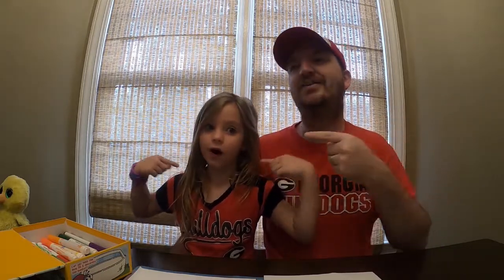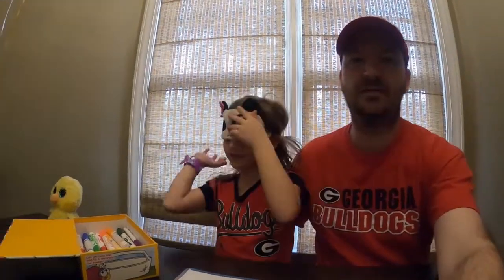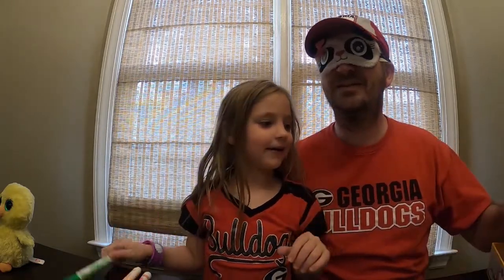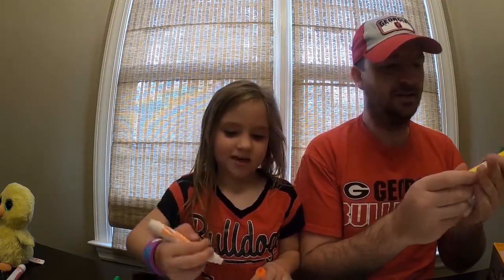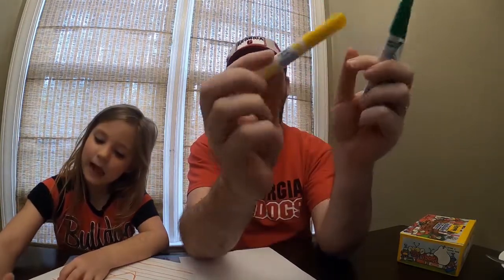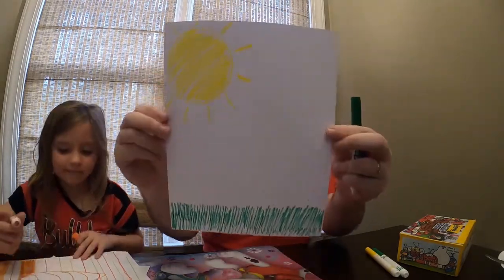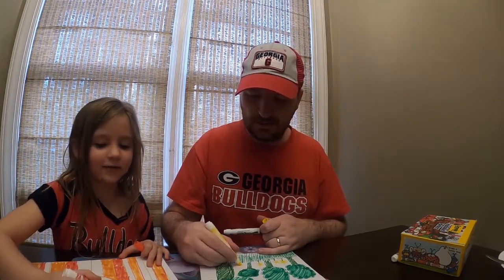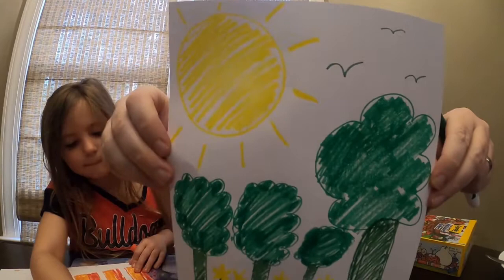Daddy versus Daughter: Three Marker Challenge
We each pick three markers at random and draw our best picture. Vote in the comments for whose picture you like the best!